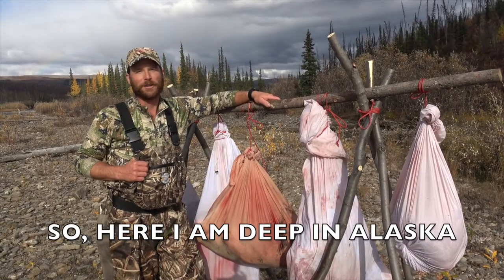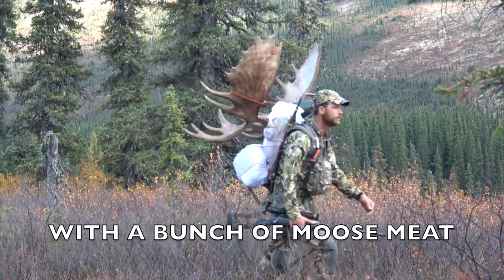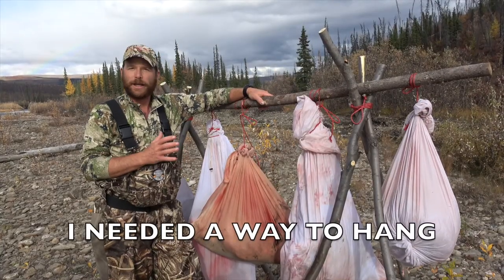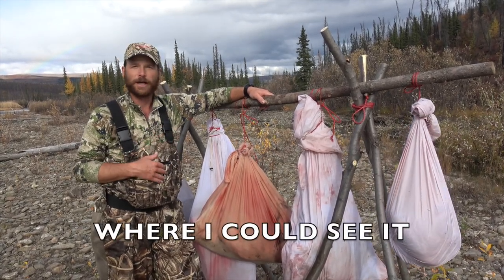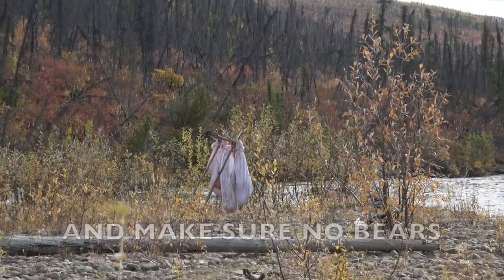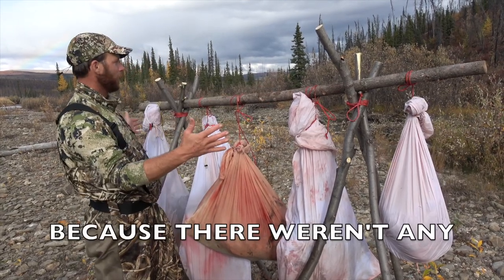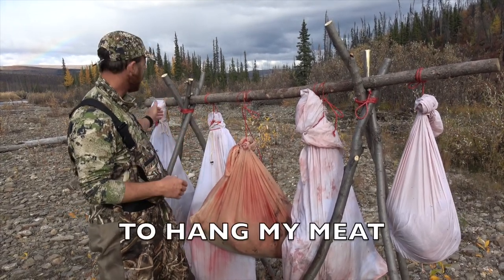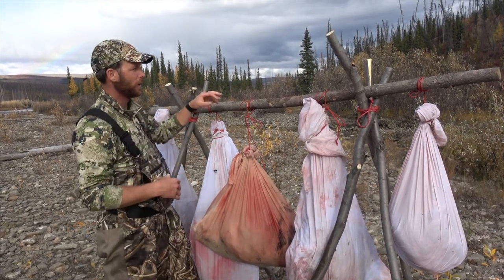How to Build a Meat Scaffold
Build a quick meat pole in the backcountry to keep your wild game safe and dry.